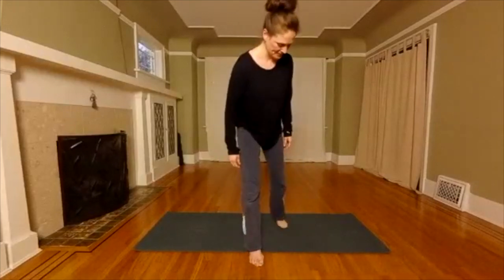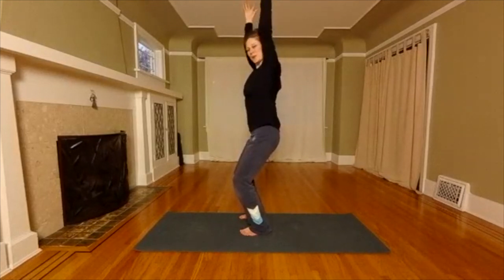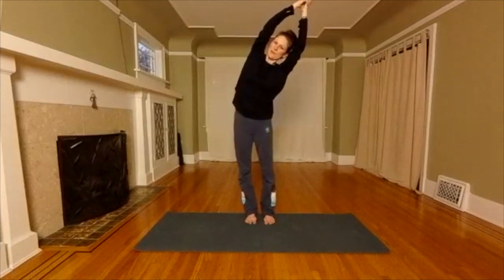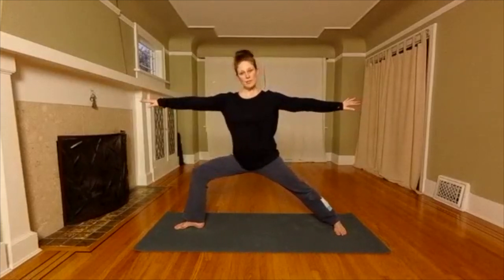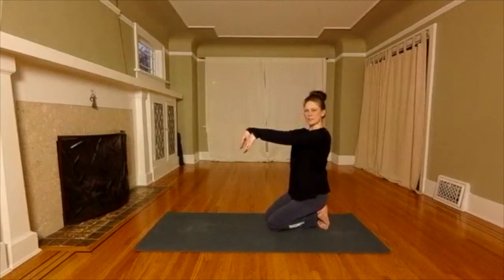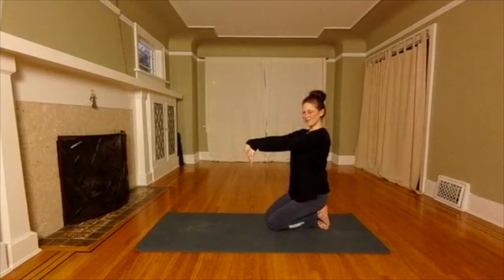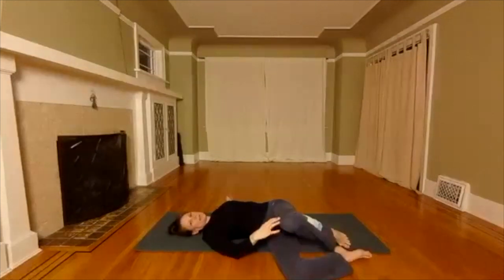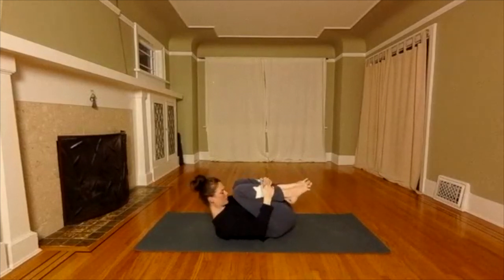All-Levels Hatha Yoga Routine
Work your whole body in this Hatha Yoga sequence, let me know what you think!
Enjoy and Namasté,
Annette